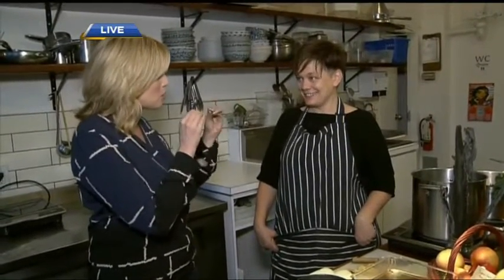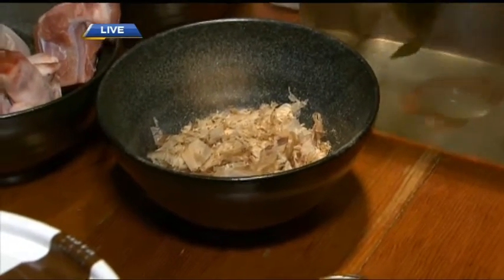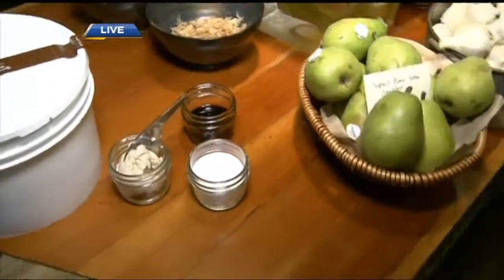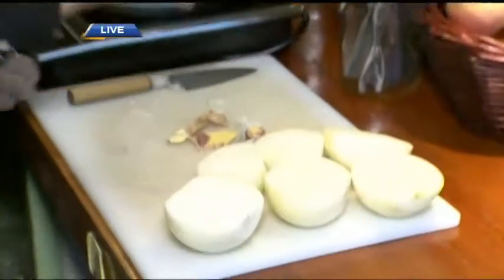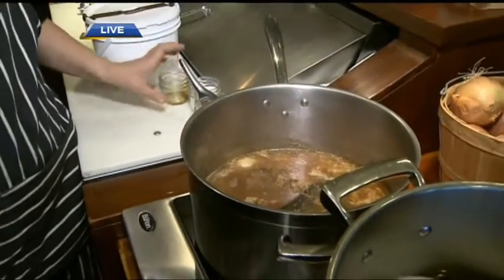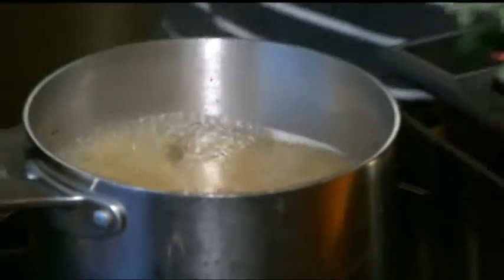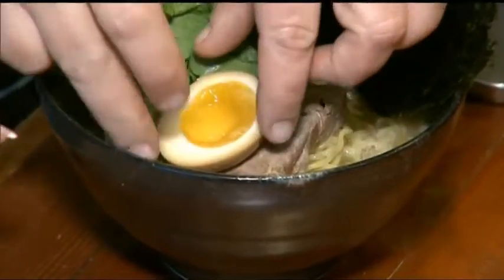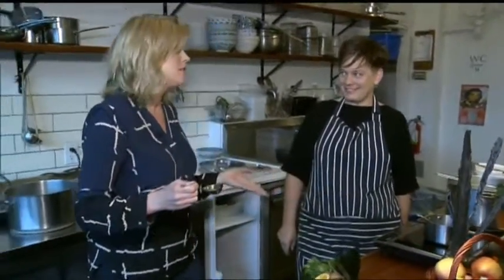HOW TO MAKE RAMEN SOUP AT HOME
Ramen is all the rage in Vancouver.  Find out how you can make this delicious slurp-able noodles and soup dish in the comfort of your own home.